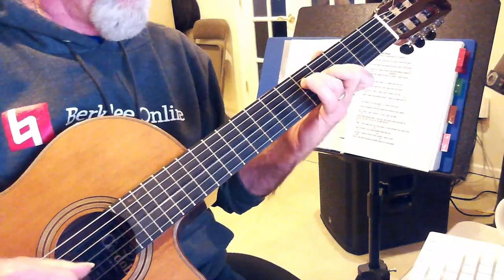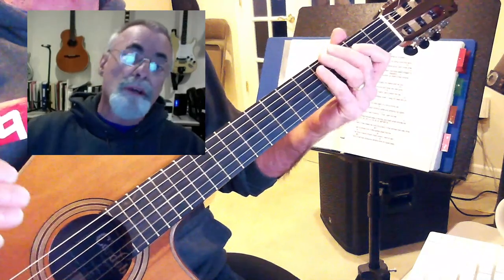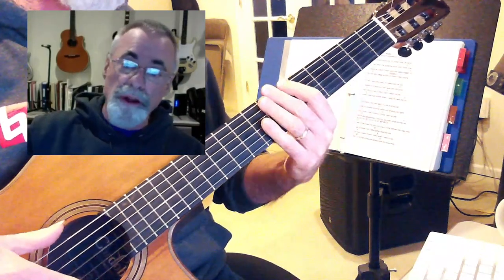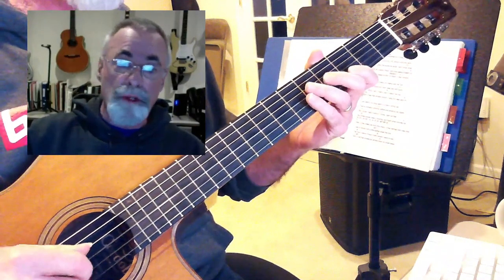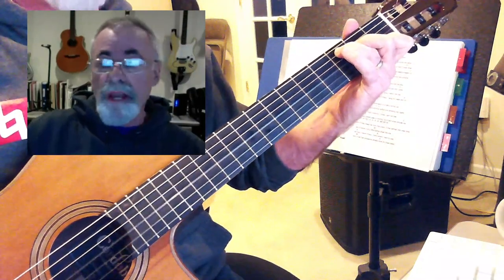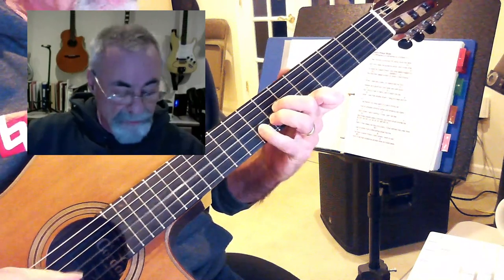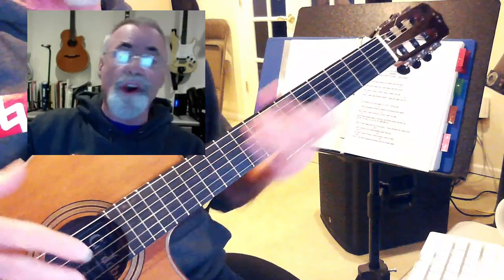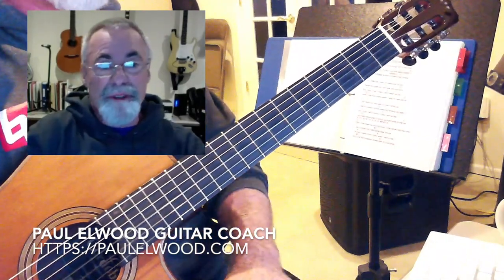Sloop John B for solo guitar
Demo Videos for technique, tools and generally, having fun playing guitar. This lesson is about chord voicing. chord diagrams and more